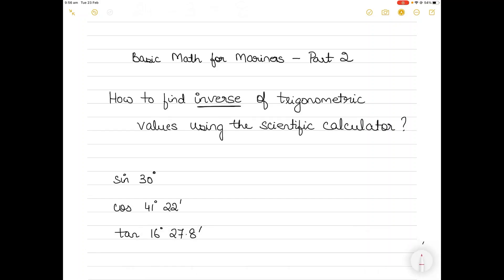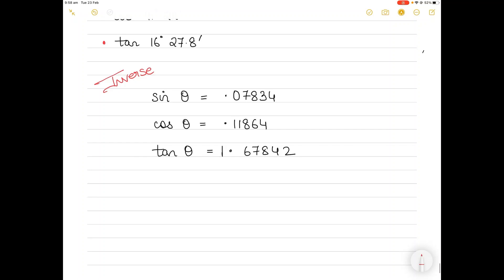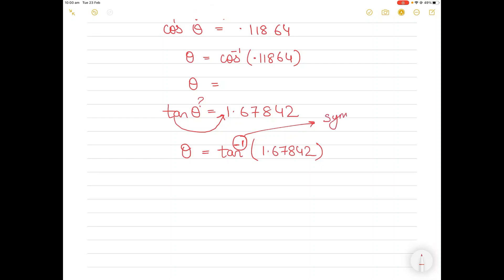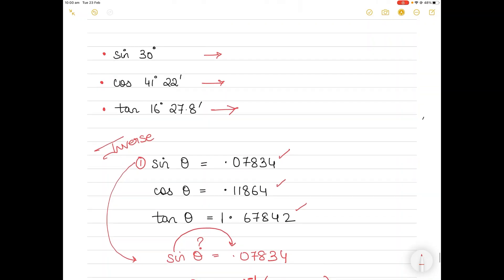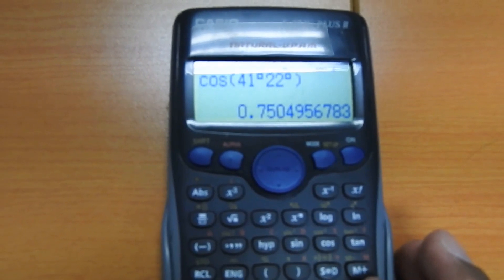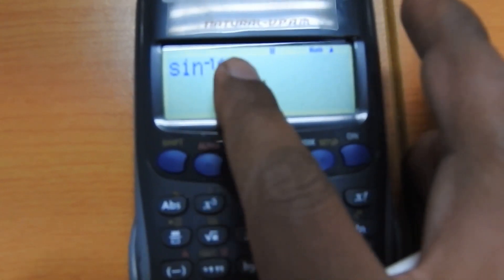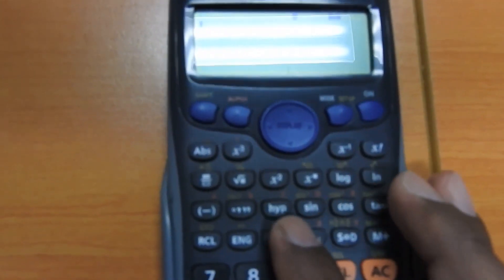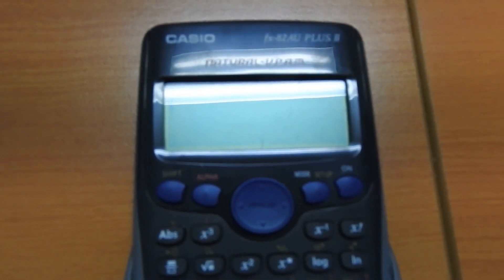How to find INVERSE of trigonometric values (sine, cosine, tan) using the scientific calculator??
In this video, I show the use of scientific calculator to find the inverse of trigonometric values (sine, cosine, and tangent) of angles. These are basic math lessons for students which will help them solve advanced problems in future.
Students will also benefit from watching:
Nautical Mathematics